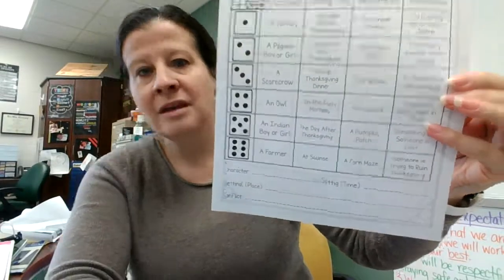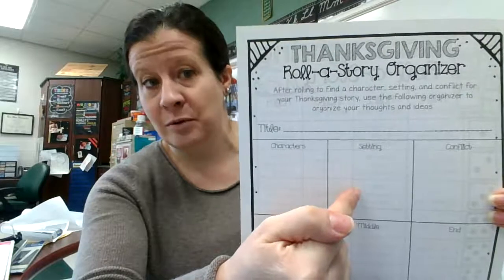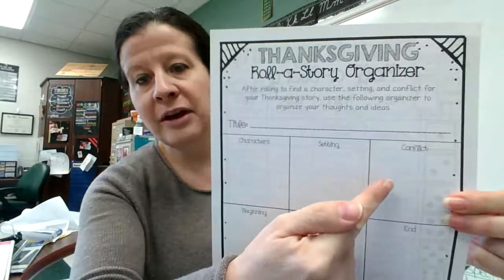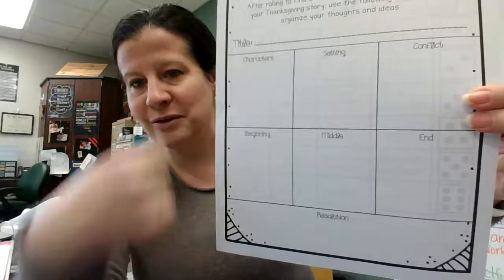ELA: Writing Nov 23, 2020